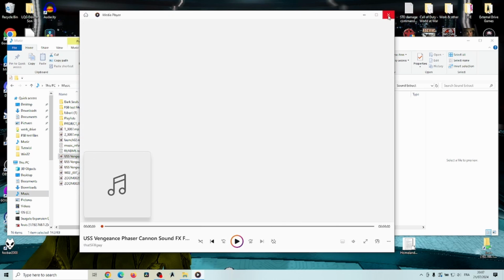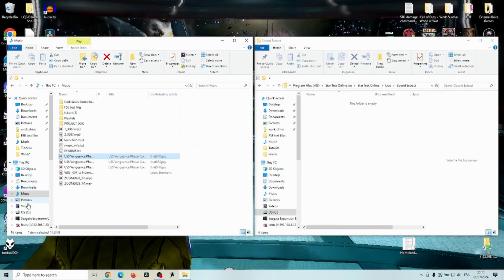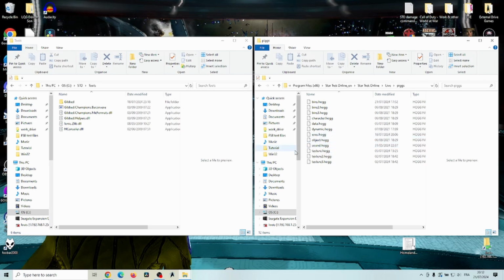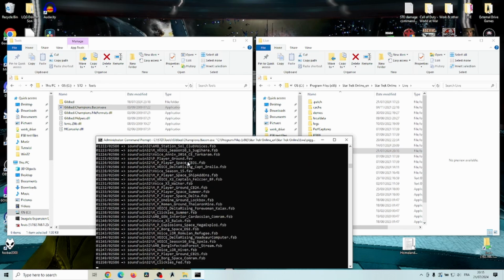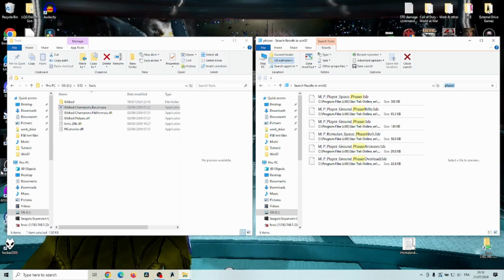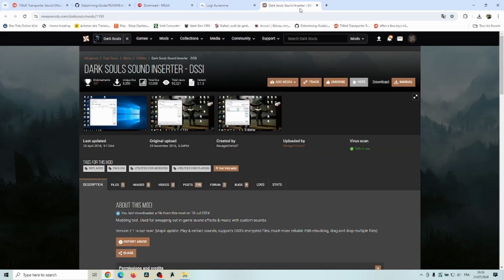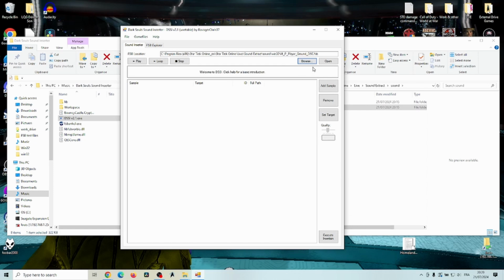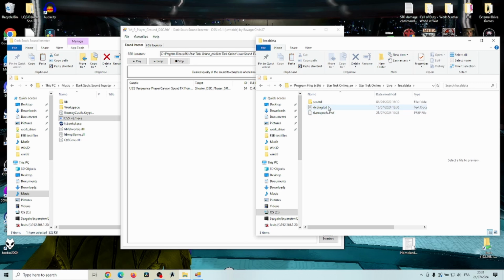How to create a Sound Mod for Star Trek Online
A lengthy tutorial on how to Mod SFX for STO. All thanks to those on Reddit who offered their help in understanding this subject.
Please note that I am not a full time modder, nor an expert in computer science, so my understanding of the features involved is not complete.

All credits to thatSFXguy for this sound effect.

0:00 Intro
4:49 Data Mining
5:43 Finding your Game Sound files
8:00 Extracting the .fsb files
11:35 Extracting the .mp3 (optional)
15:30 Downloading DSSI
16:26 Inserting your SFX
20:02 Installing your mod